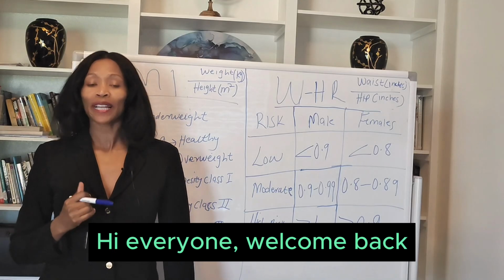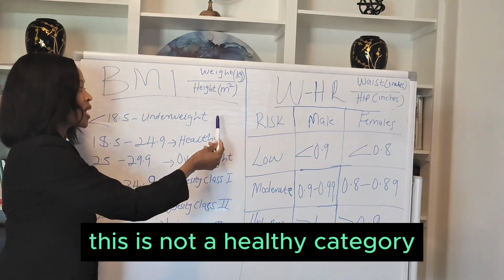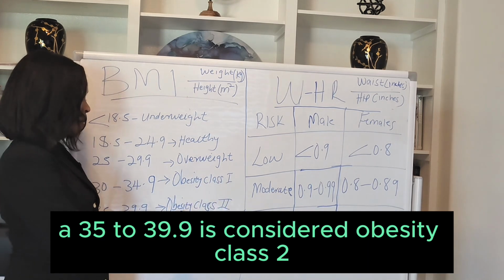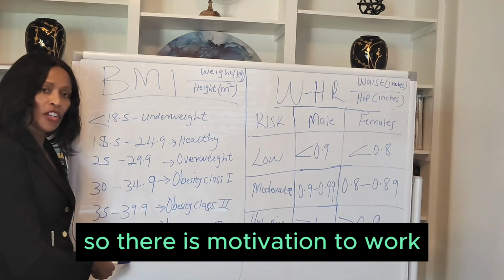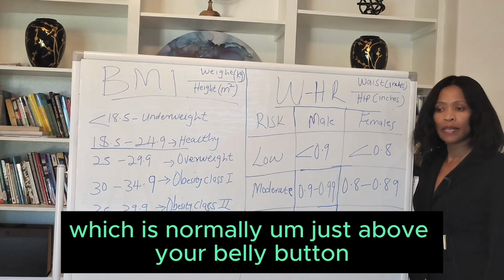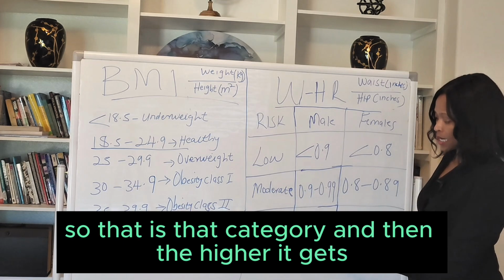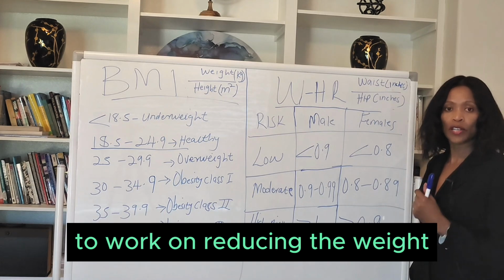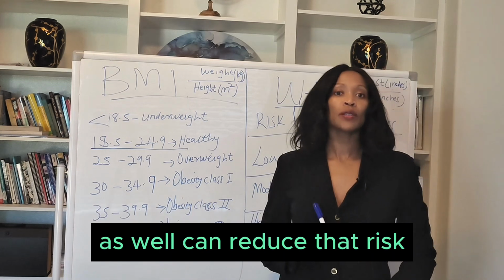What Are BMI and WHR? Understanding Your Body Health Beyond Weight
Have you ever wondered what your BMI really means and whether it tells the full story about your health?

In this video, we break down two of the most commonly used health measurements: Body Mass Index (BMI) and Waist-to-Hip Ratio (WHR). You'll learn what these measurements are, how they're calculated, what they can tell you about your health, and why relying on BMI alone may not give the complete picture.

Understanding both BMI and WHR can help you gain deeper insight into body composition, fat distribution, and potential health risks. Whether you're beginning your wellness journey or simply looking to better understand your body, this video provides a clear and practical explanation.

In This Video:
✔ What BMI is and how it's calculated
✔ BMI categories and what they mean
✔ What Waist-to-Hip Ratio (WHR) measures
✔ Why fat distribution matters for health
✔ Differences between BMI and WHR
✔ Which measurement provides better insight into health risks

Remember: Health is more than a number. Awareness is the first step toward making informed choices for your well-being.

📱 Download the Mind is Medicine App for guided meditations, affirmations, healing practices, breathwork, and mind-body wellness tools.